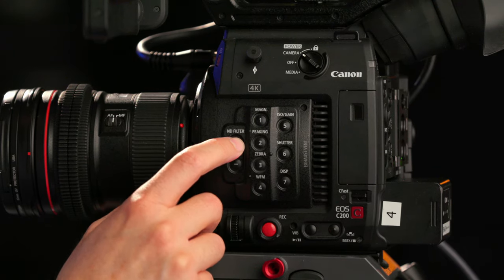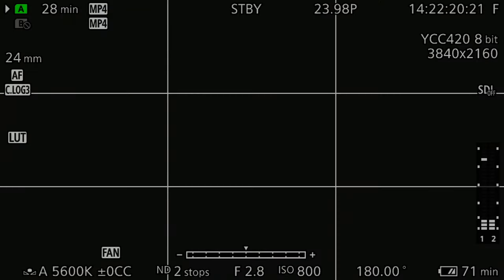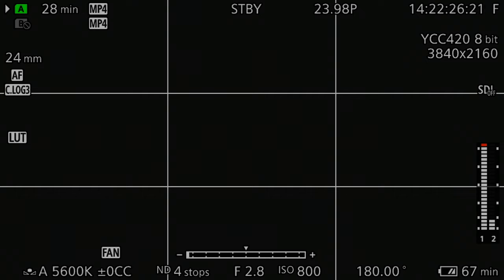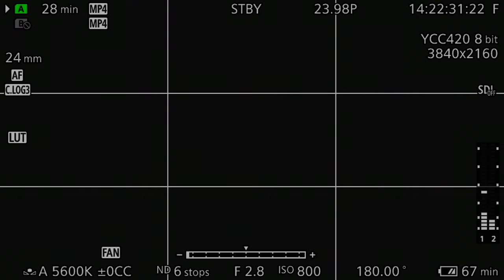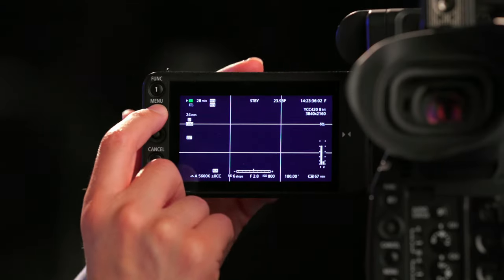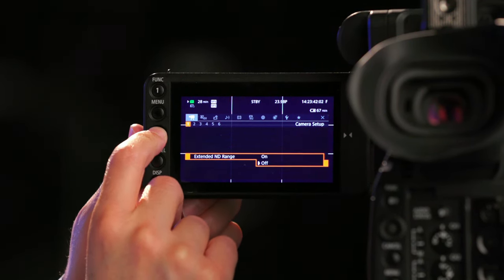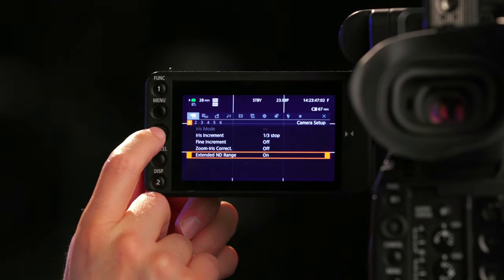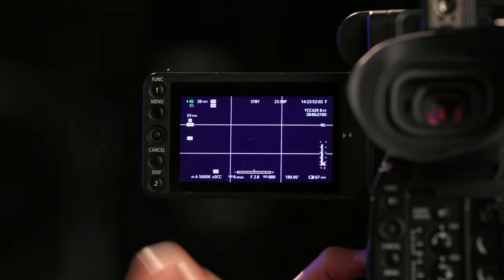10-Using ND Filters on the Canon C200